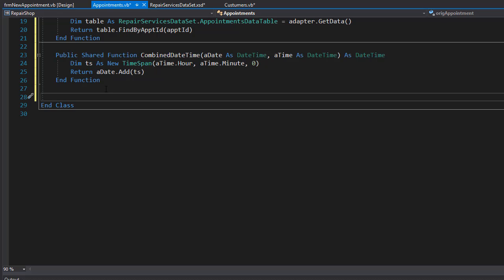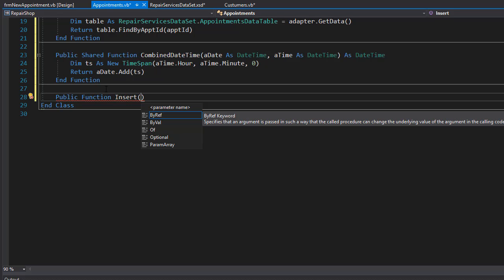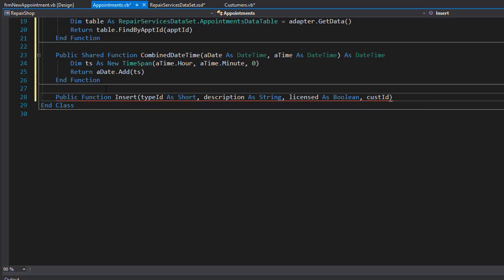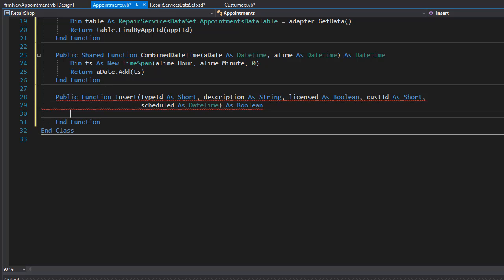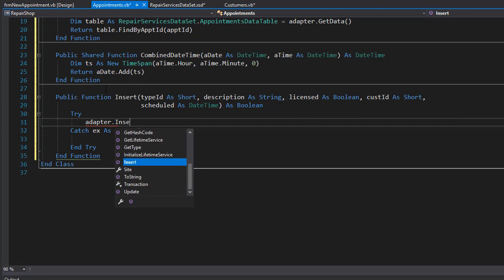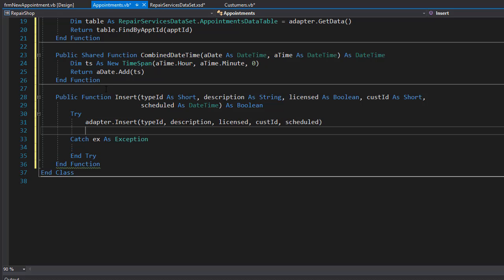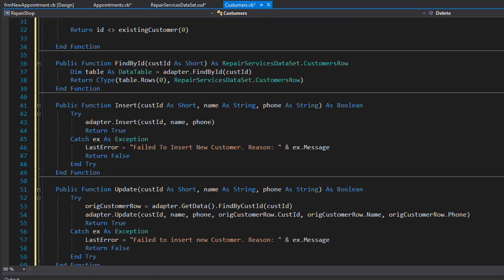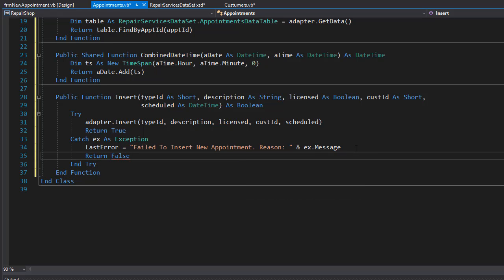Vb .Net Intermediate Level: Repair Shop DB - Insert Appointment 15/33